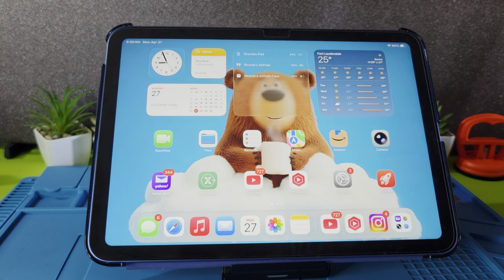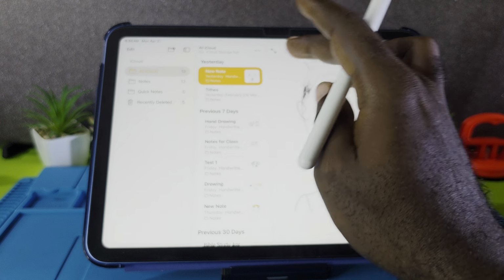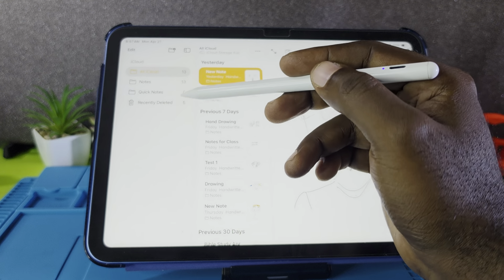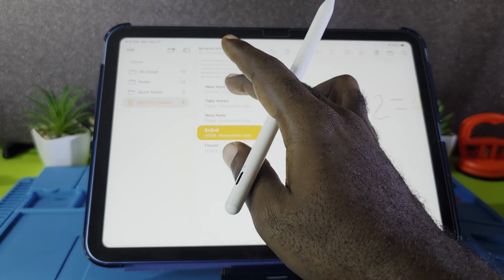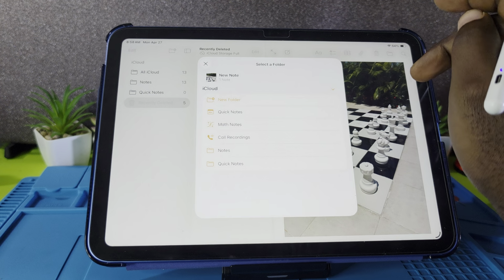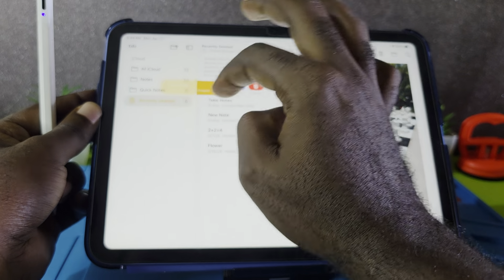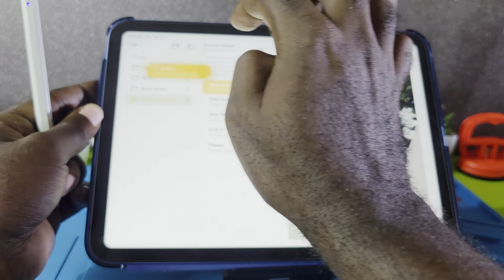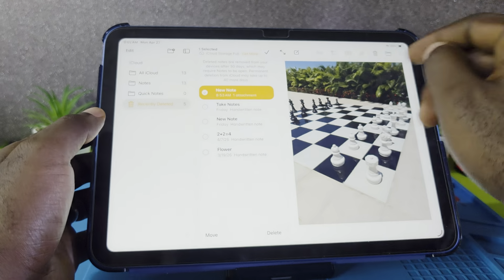Recover Deleted Notes iPad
This is How to Recover Deleted Notes iPad. If you have deleted a Note from the Notes App this is How to Recover the Deleted App and Restore your deleted Notes.